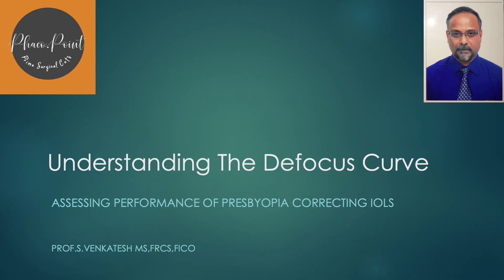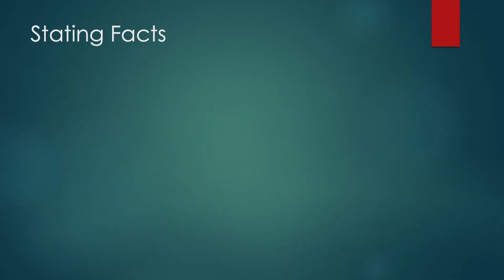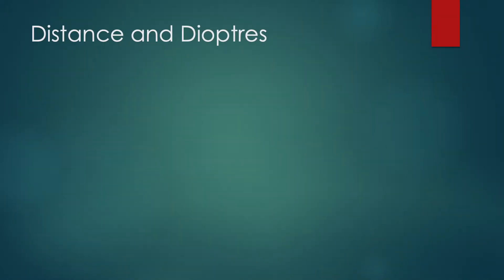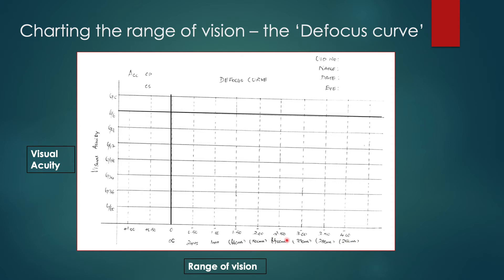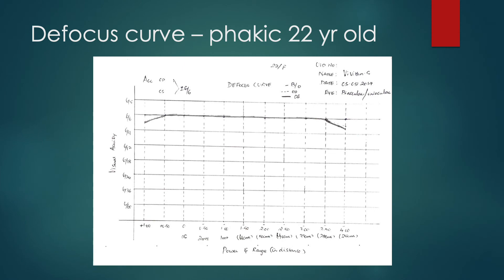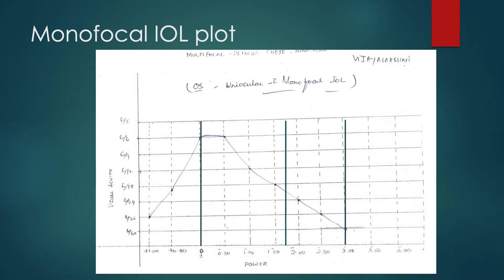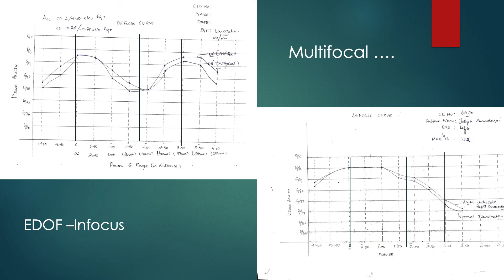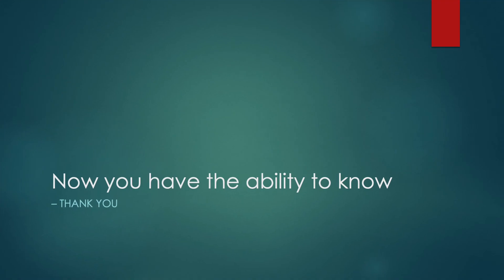Decoding the 'Defocus Curve' to analyse visual performance of Presbyopia correcting IOLs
The presbyopia correcting IOLs offer in addition to good visual acuity for distance, a range of vision. Hence just checking distance and near vision in these patients will not reveal the whole picture. One needs to understand how to assess the range of vision offered by these lenses. To do this the simplest way is to draw up a 'Defocus Curve'. This lecture series presentation will help you to understand what makes the defocus curve tick.